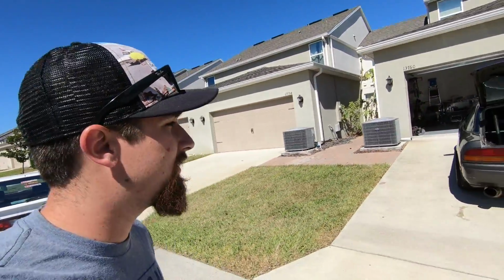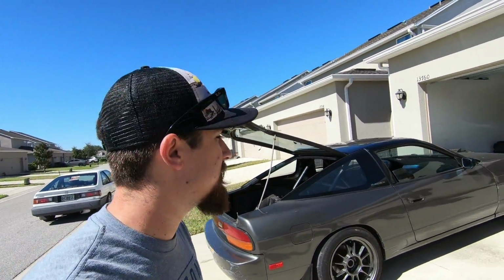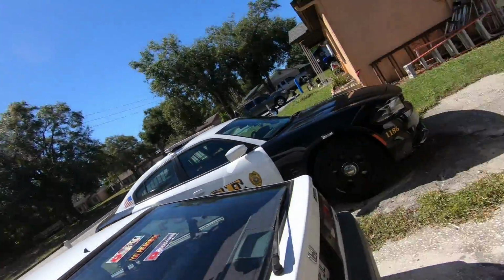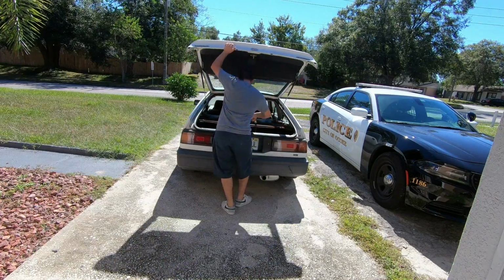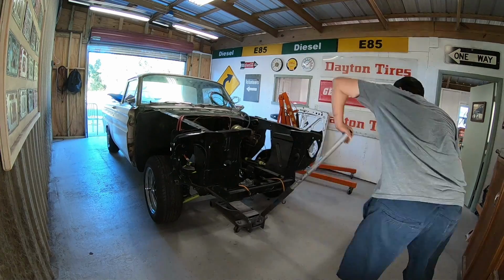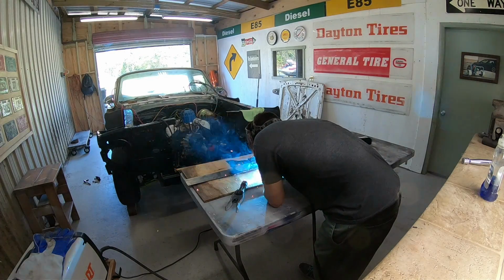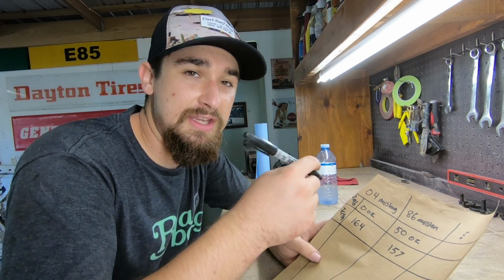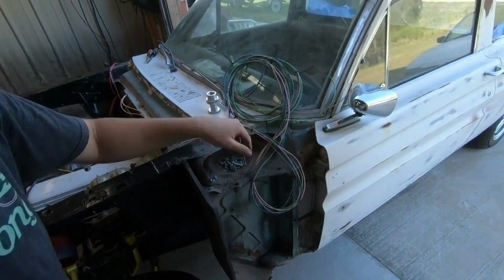New Projects S13 Drift Car?!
Song Lakey Inspired- Last Night